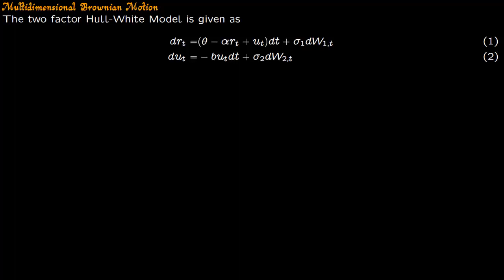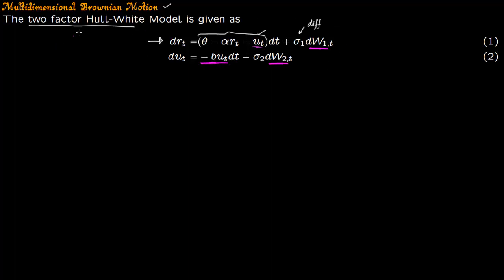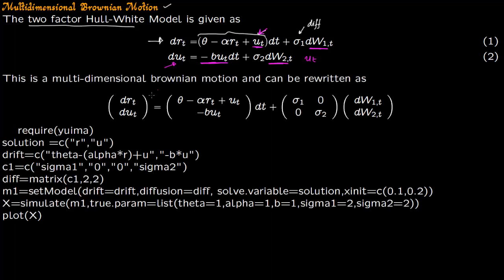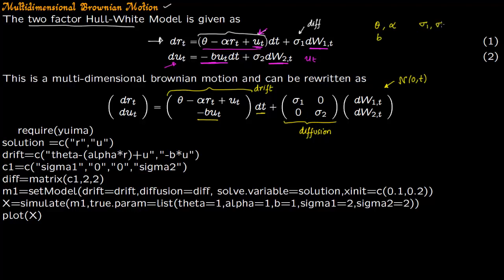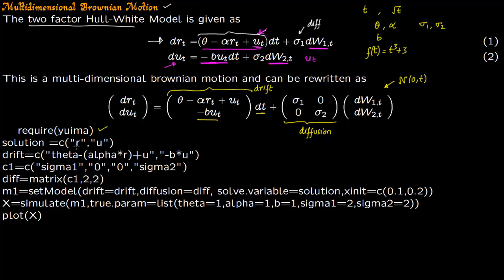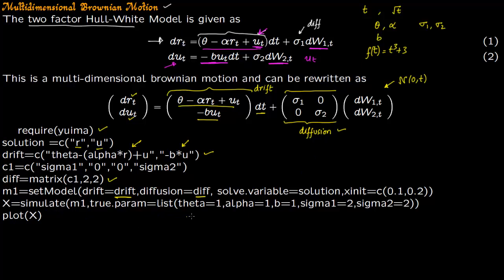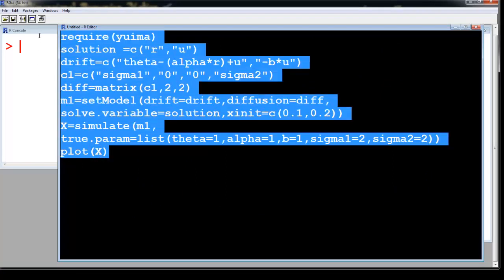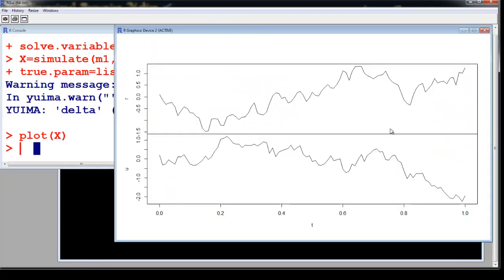3 2 Multidimensional Brownian Motion